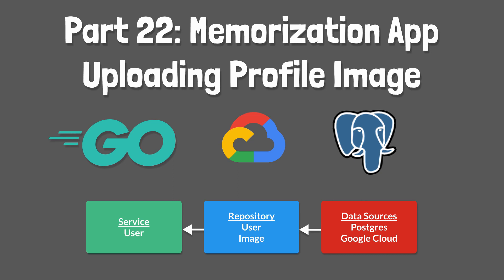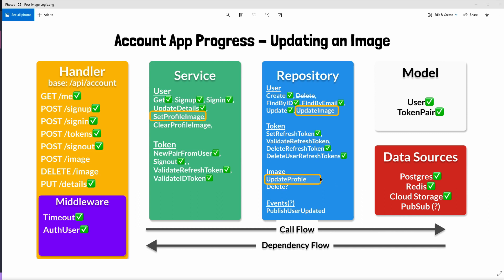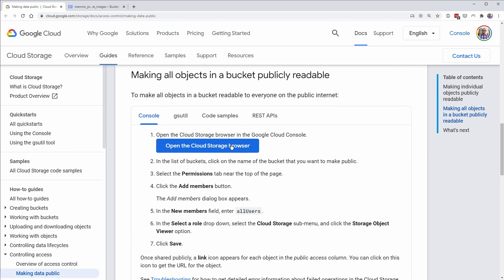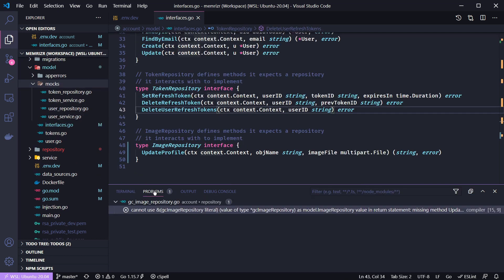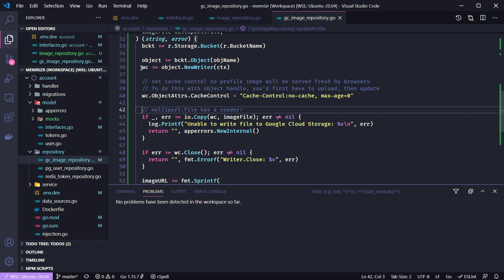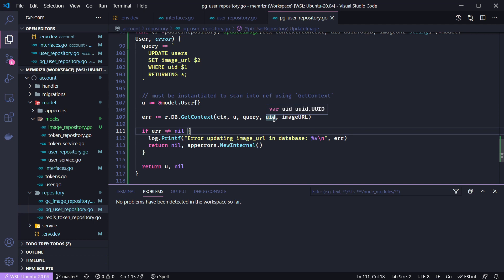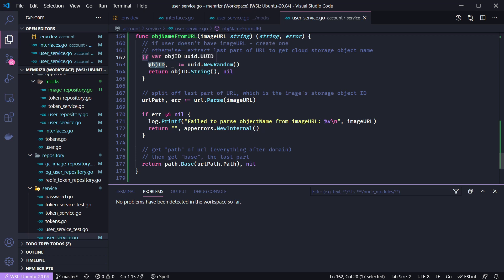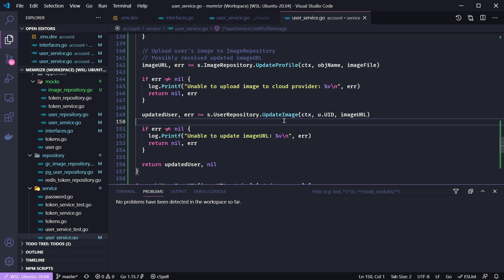22 - Uploading Profile Image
In today's tutorial, we'll add repository and service logic that will allow a user to upload an image to Google Cloud Storage. This will prepare us to create an API endpoint that accepts the image as part of a form in the next tutorial.

I hope you enjoy this on-going golang account application tutorial!